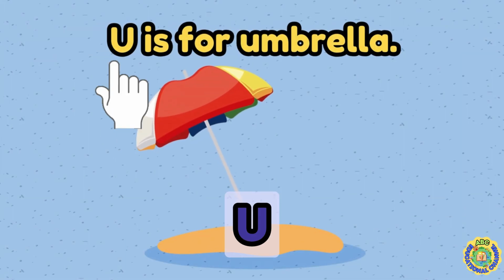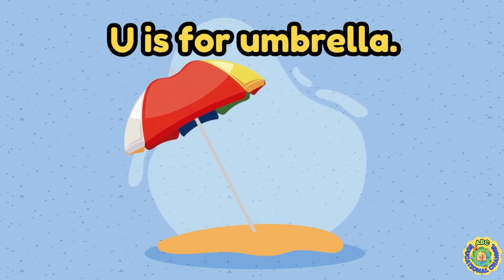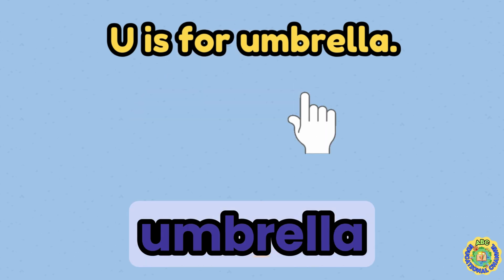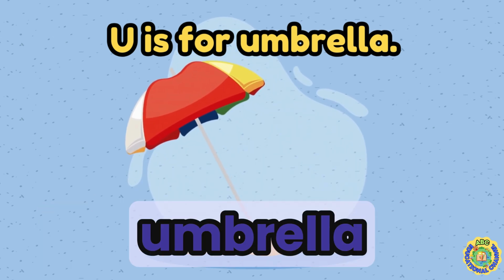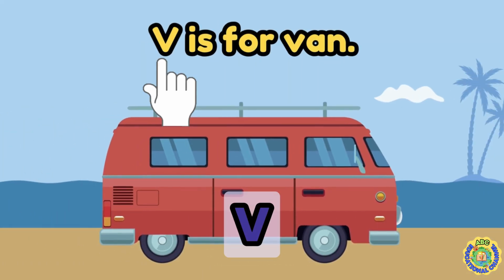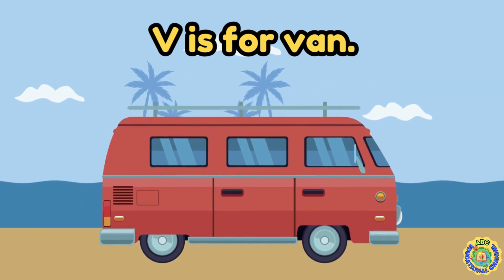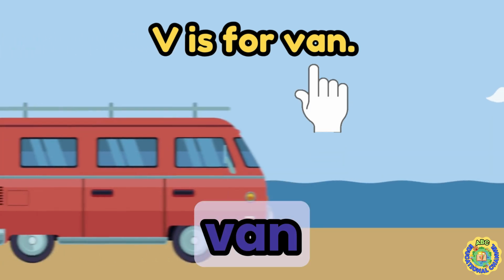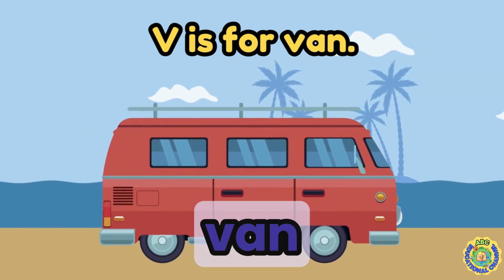Phonics Alphabet Reading Practice for Kids: Boost Literacy Skills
Help your child master the alphabet and improve their reading skills with phonics-based learning. This reading practice introduces kids to the sounds of each letter, enhancing their ability to connect letters to words. Using phonics alphabet practice, young learners will confidently read simple words and sentences, laying a strong foundation for literacy. Engaging exercises and repetition help kids retain phonetic sounds while making learning fun and interactive.

Whether you're a parent or a teacher, this resource is ideal for early readers, ensuring they develop essential reading skills through structured phonics practice.